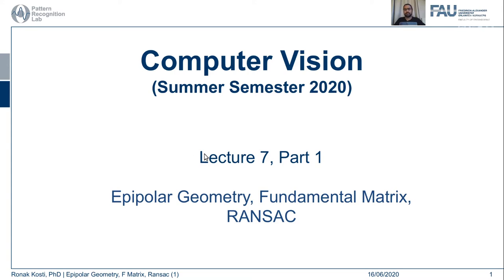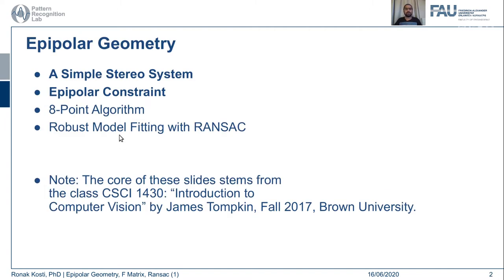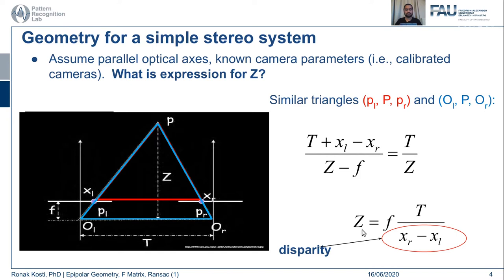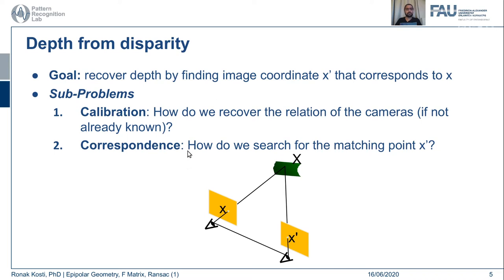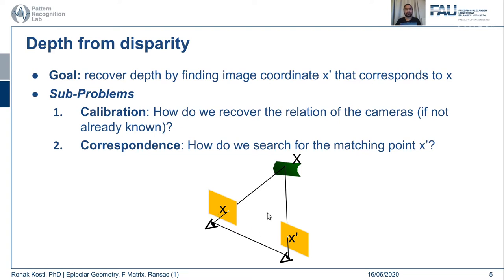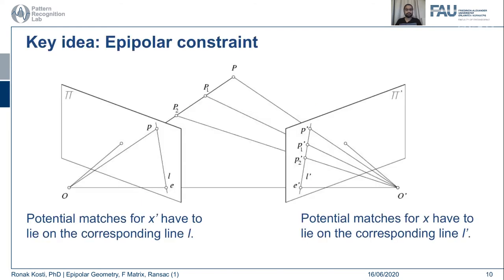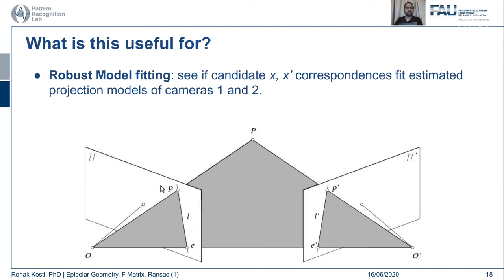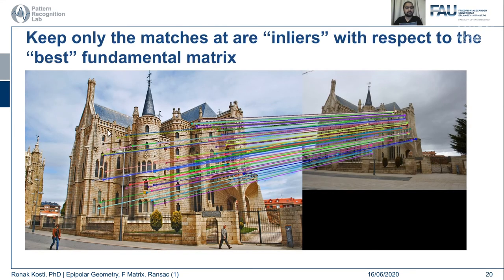Epipolar Geometry and Ransac (Lecture 7, Part 1)